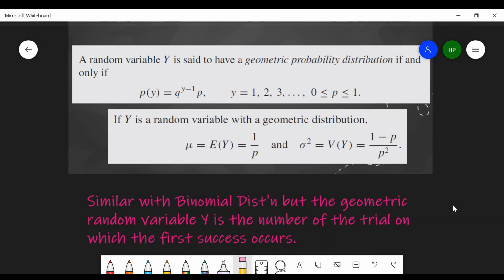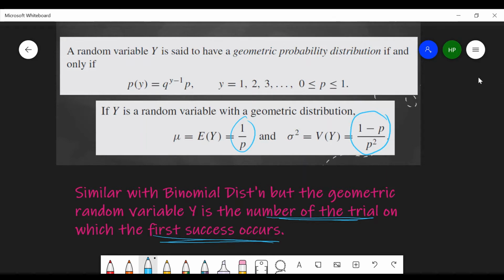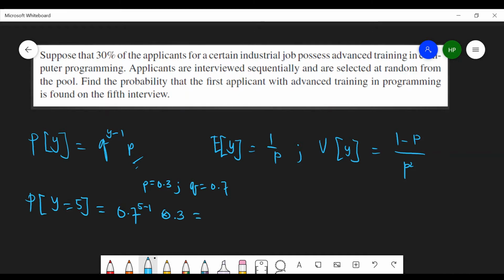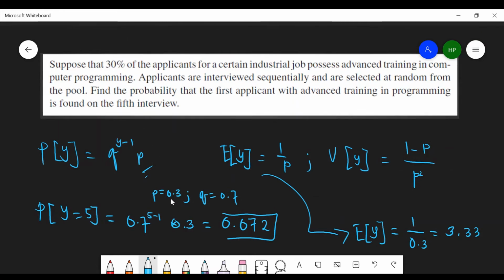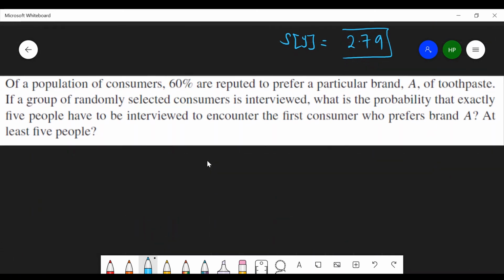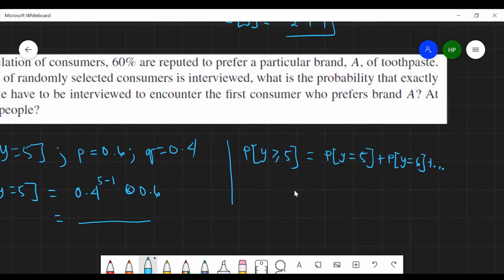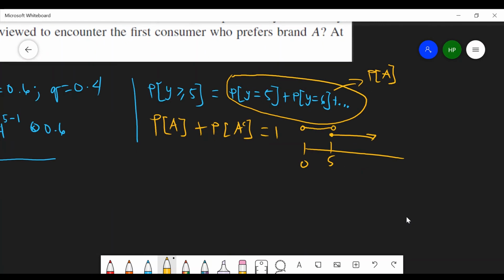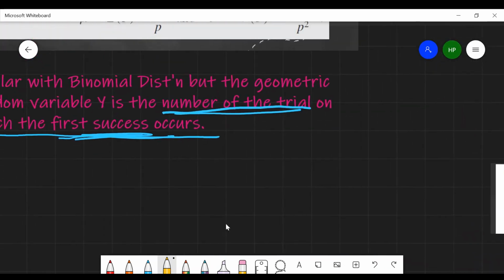Discrete Probability Distributions - Geometric Distribution